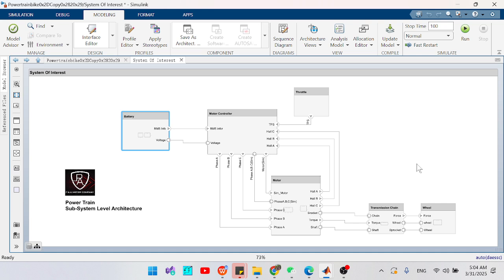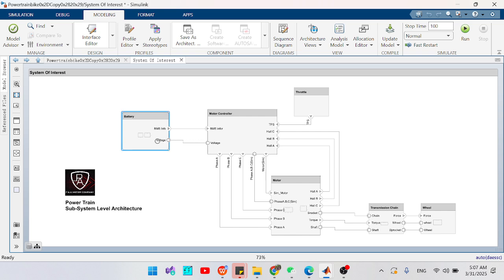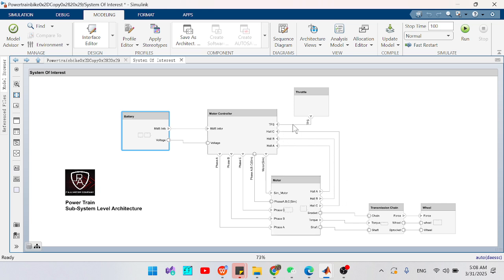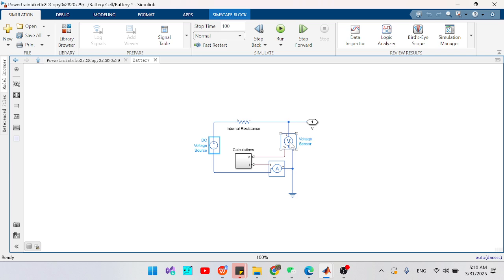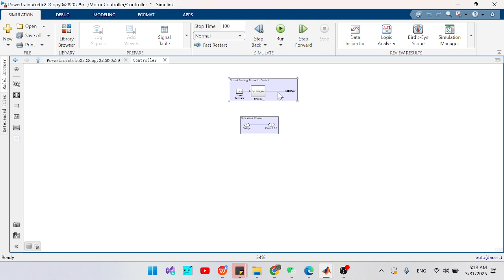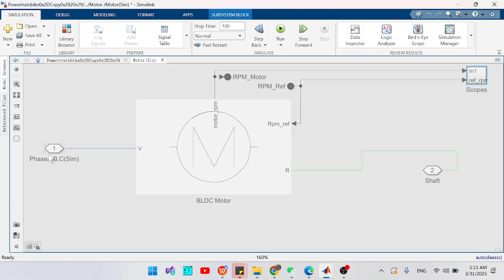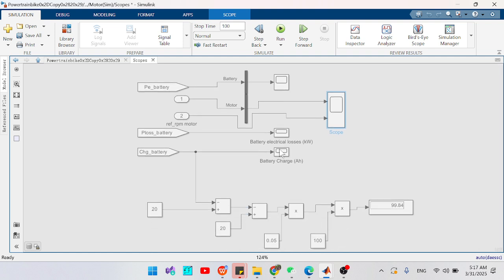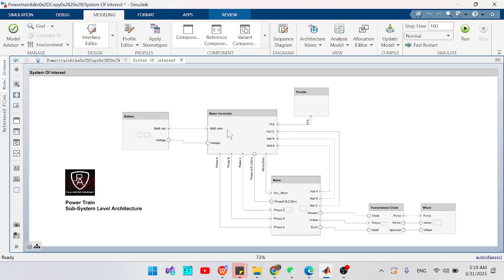MBSE System Composer and Simulink Model of Two Wheeler Power Train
In this video i tried to explain how i built a combined functional and physical architecture using System Composer and Simulink at the same time. In the beginning you will have struggle to use system composer and it is basically same for all MBSE tool. Because MBSE is indeed not easy to build any system from requirement to architecture development and then building functional model. Stay tune and happy learning !